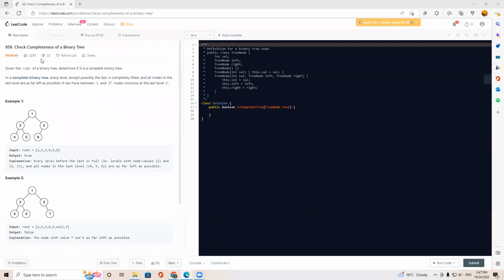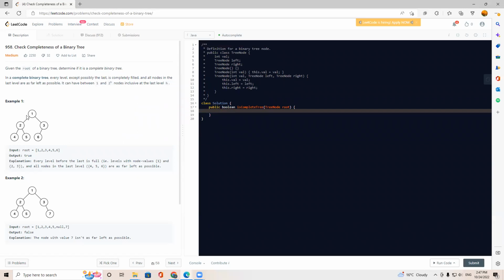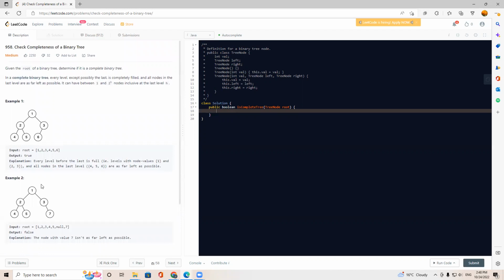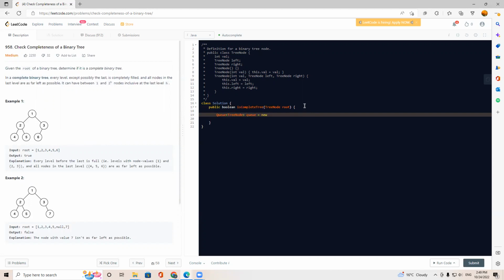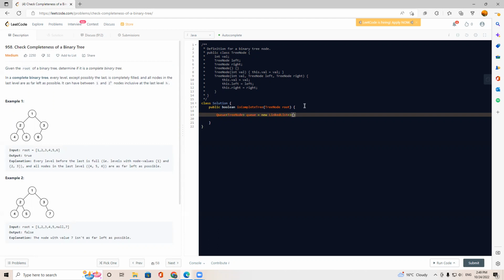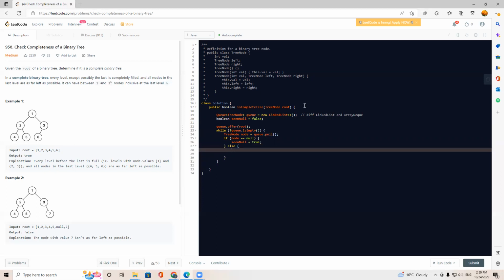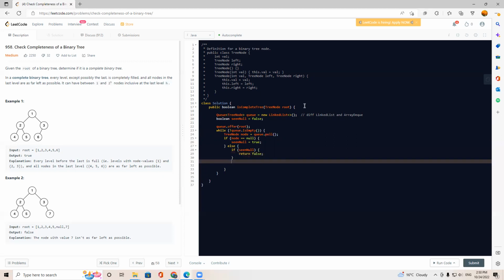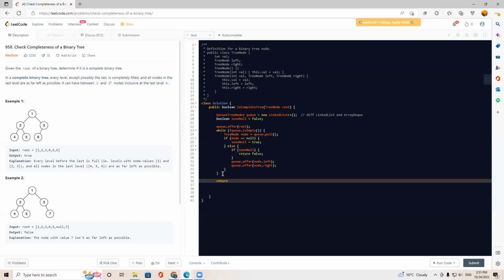958. Check Completeness of a Binary Tree